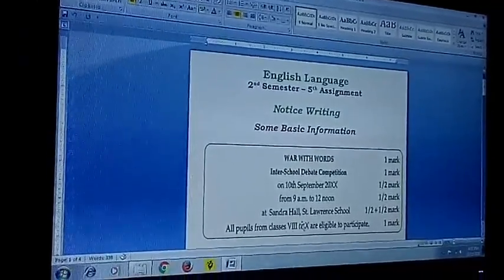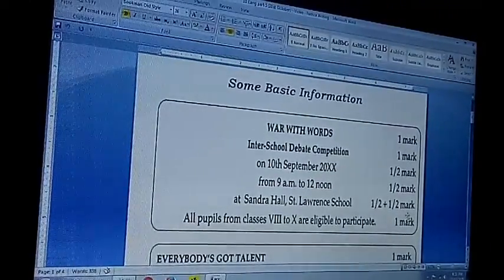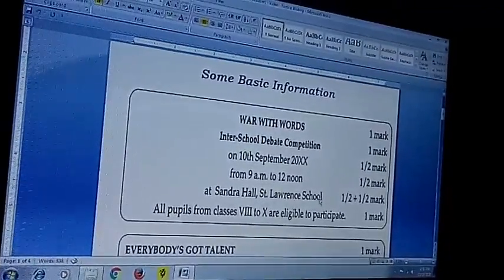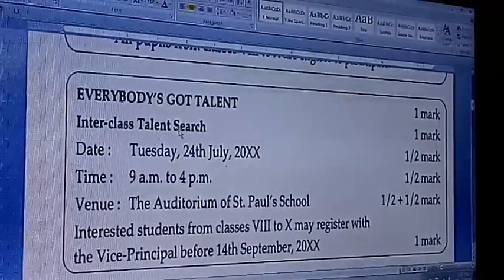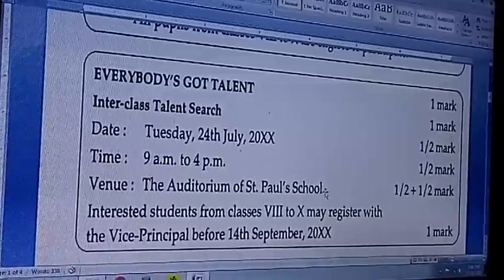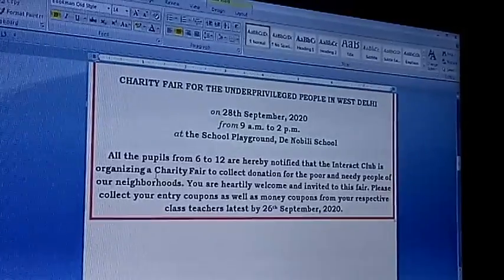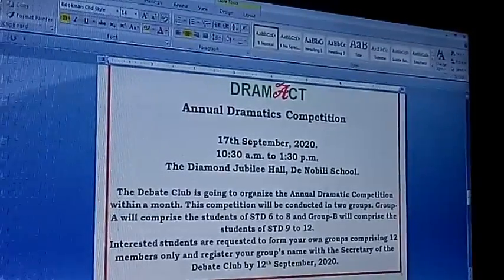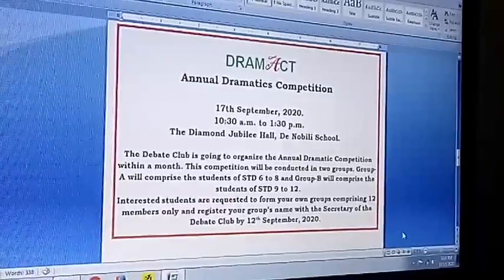9 Language part 5 (21st October)